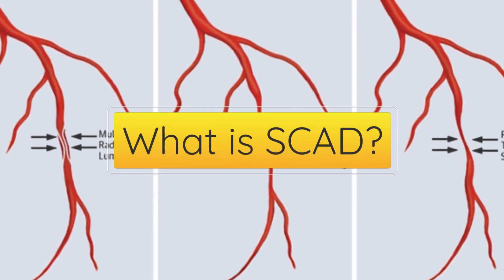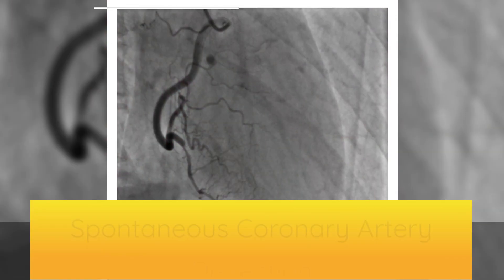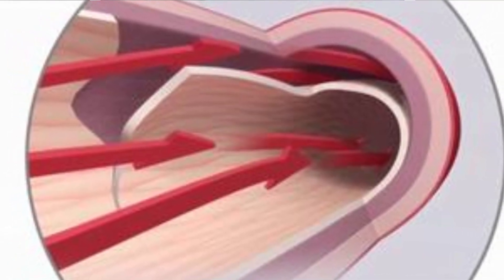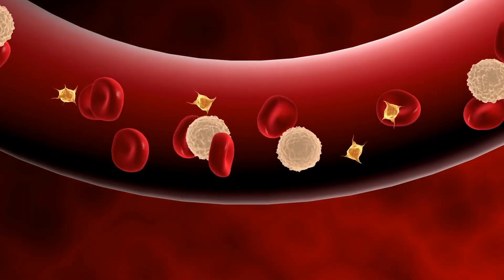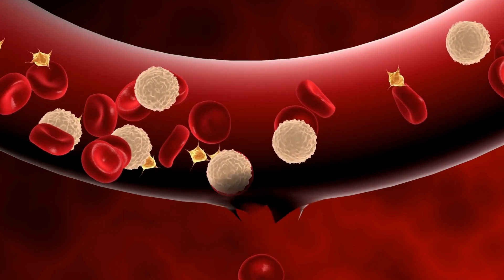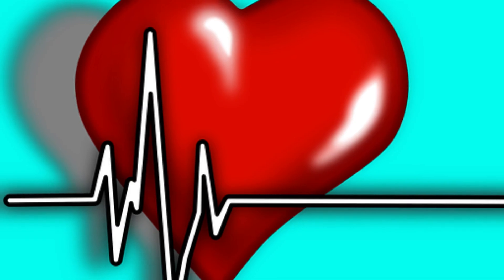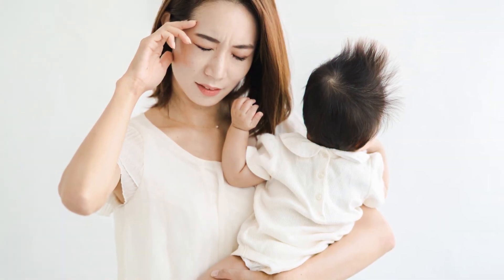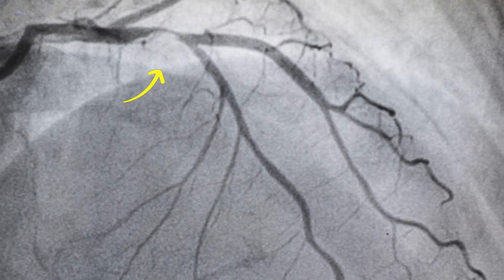What Is Spontaneous coronary artery dissection?SCAD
Spontaneous coronary artery dissection: What you need to know